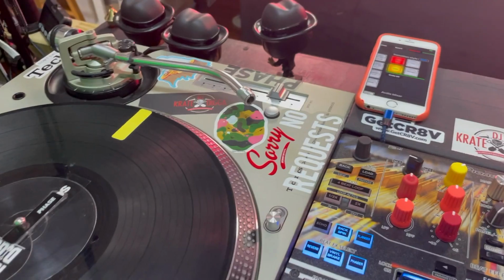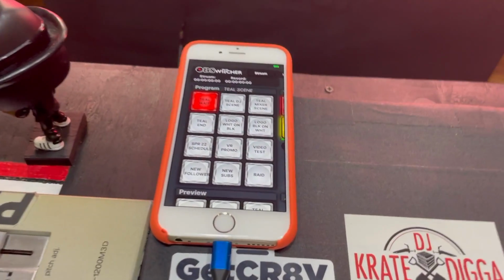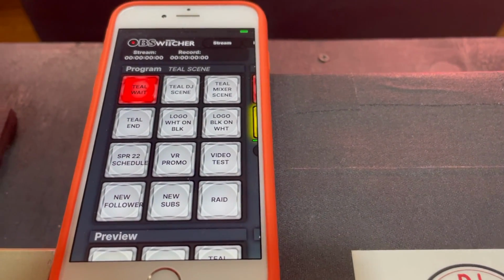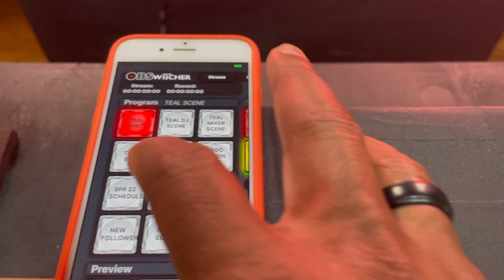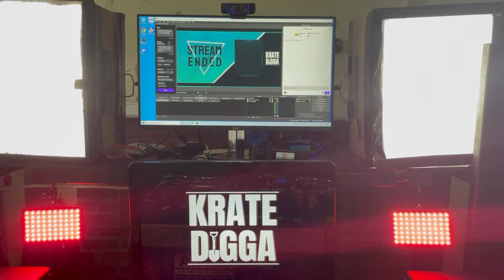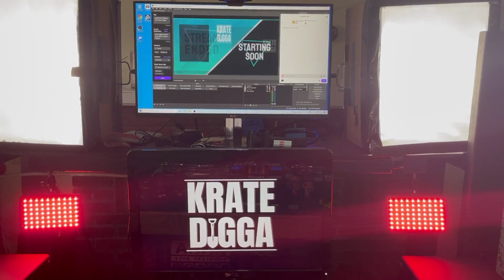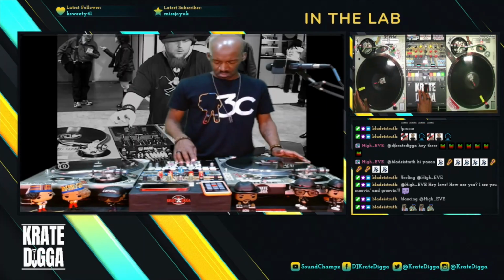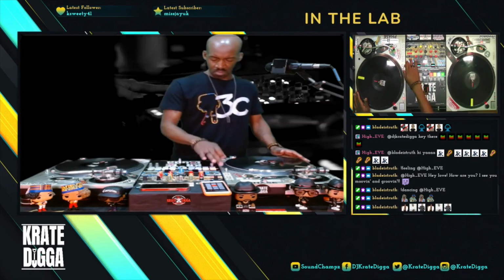Behind The Scenes: My LiveStreaming Rig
What you see streaming often isn’t what is actually happening. Here’s a look behind the scenes on how I make my live stream happen.

Equipment (in particular order):
2 Box Lights (DIY) w/ 75W Natural White bulbs

5 1000Lumen LED Lights

Logitech c920 HD camera

Panasonic HDC-TM900 camcorder

Streaming Equipment Rack (DIY)

6’ x 9’ Muslin Green Screen